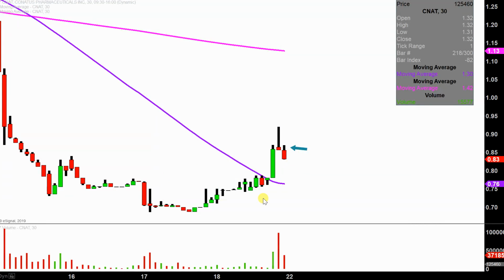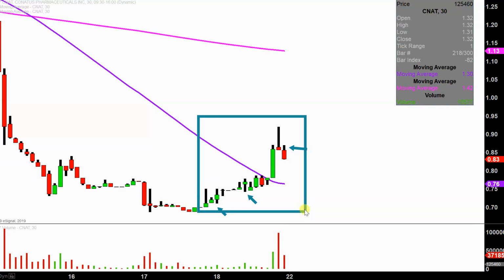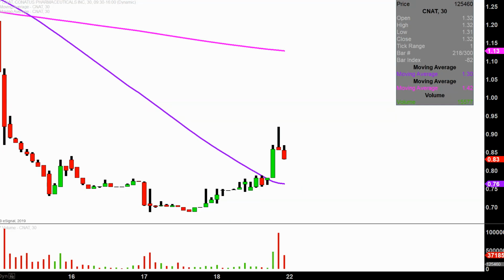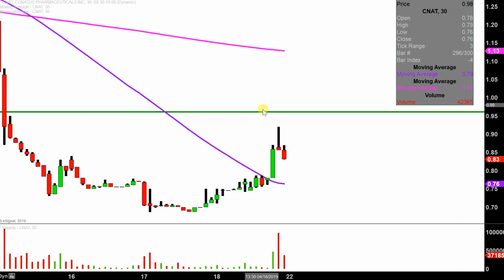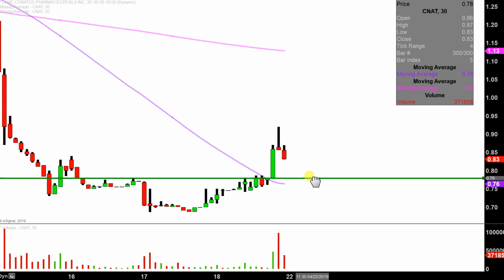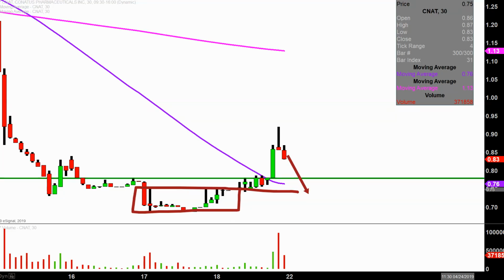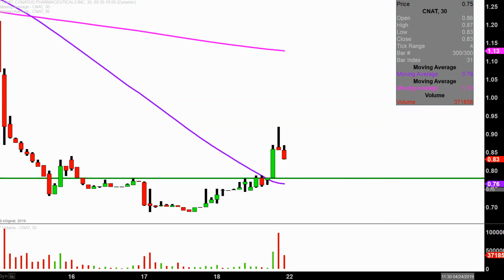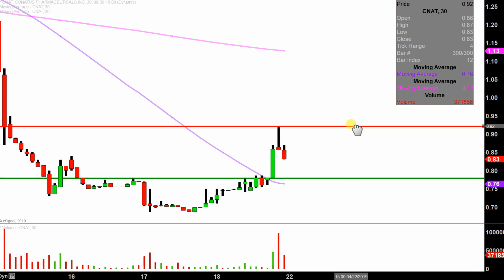Conatus Pharmaceuticals Inc. - CNAT Stock Chart Technical Analysis for 04-18-2019